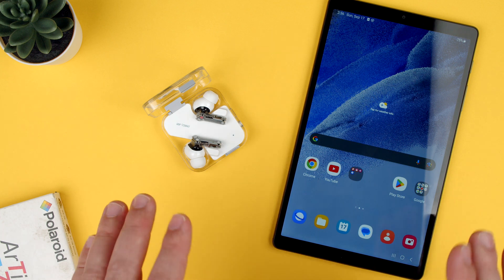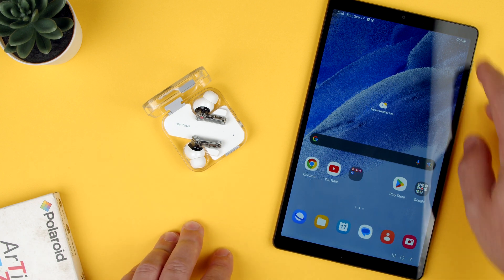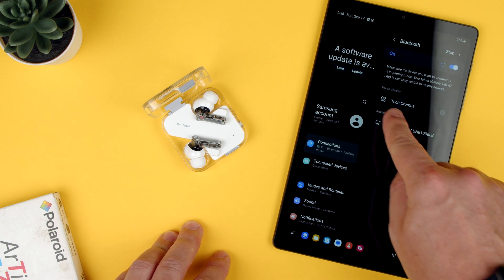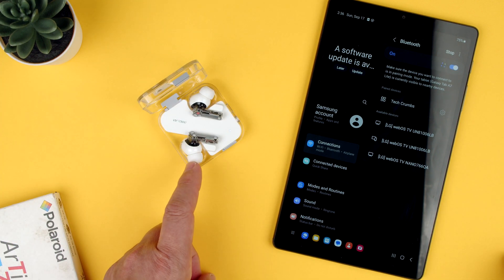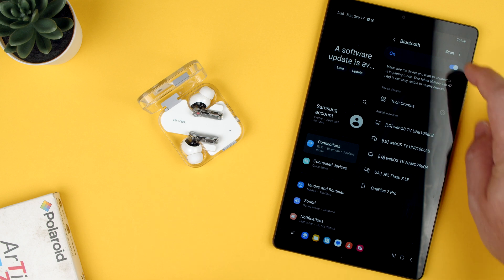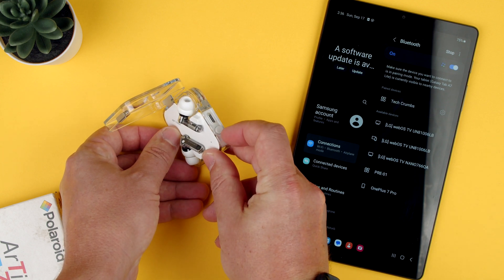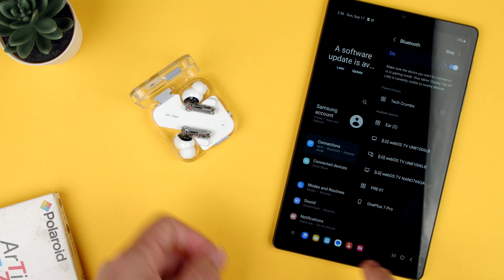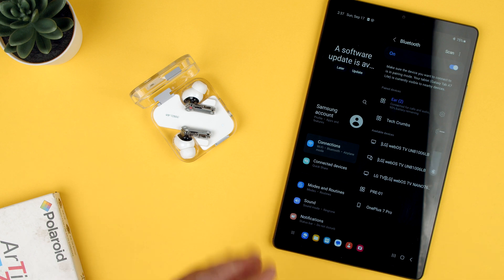How to Fix Pairing Issues Between Nothing Ear (2) and a Samsung Tablet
Quick video on how to fix pairing issues between the Nothing Ear (2) and a Samsung A7 Tab Lite.